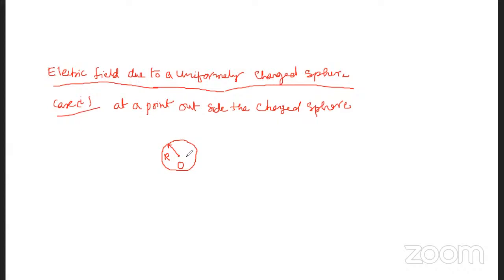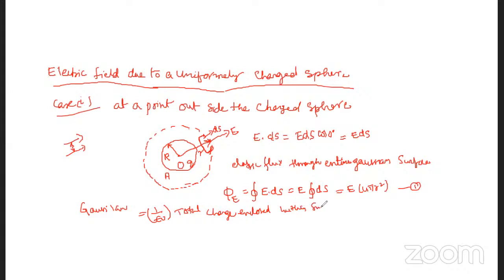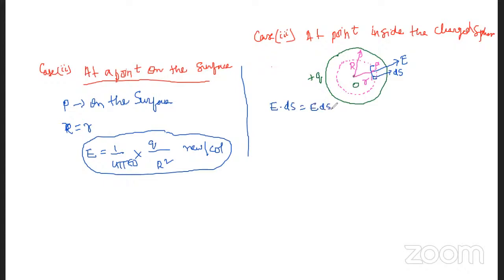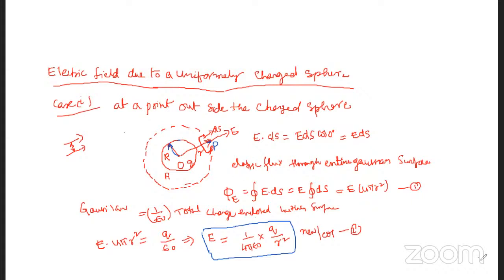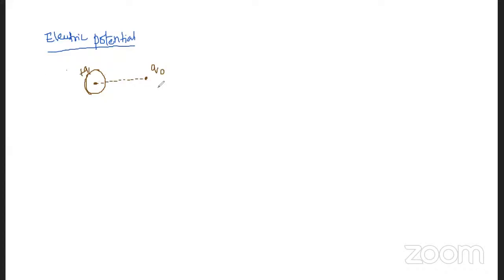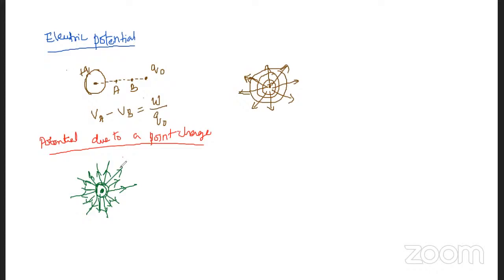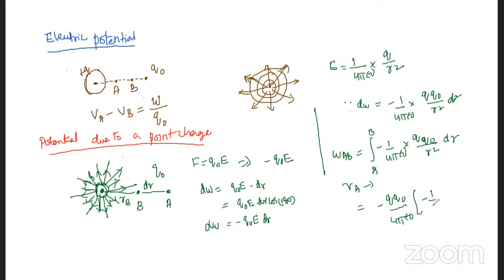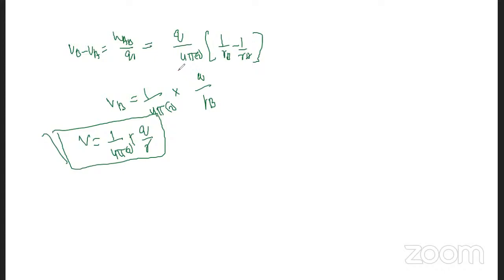UG 5th SEM PHYSICS (E/M)